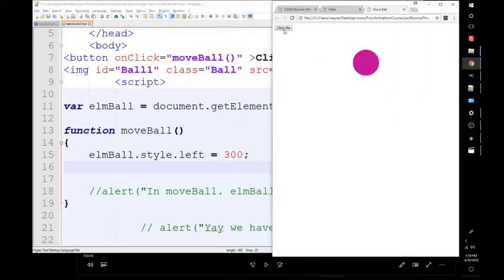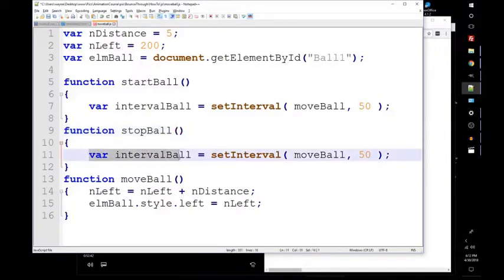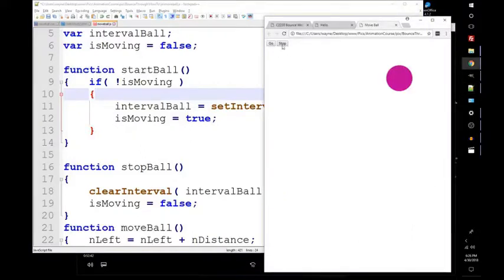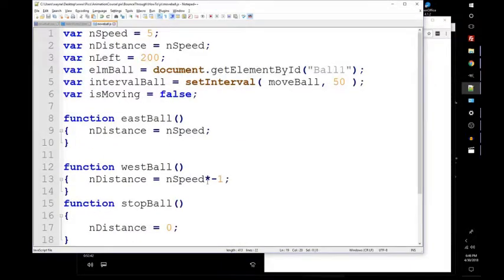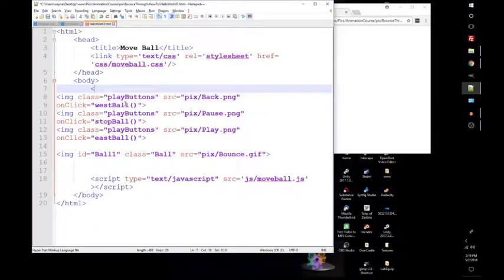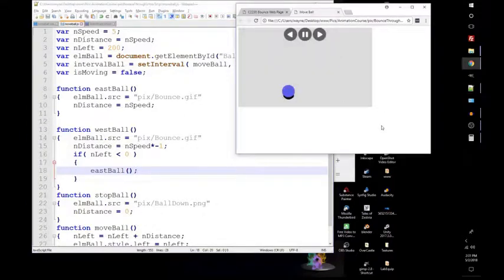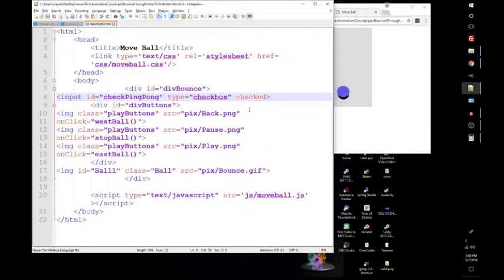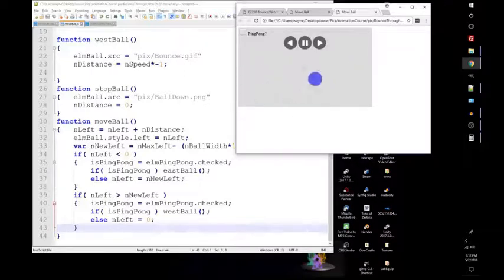Learn Animation for Web Design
Learn web design for beginners. Animation, stage two - JavaScript. Learn interactive web design while bouncing a ball across the web page. Build a custom animation and pause and play buttons. Use simple JavaScript to start, stop and move.